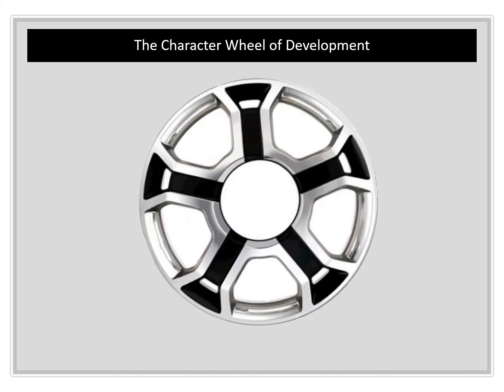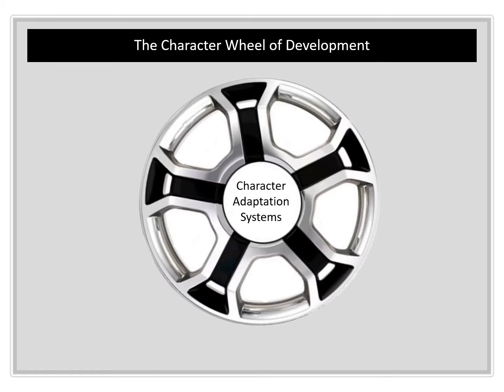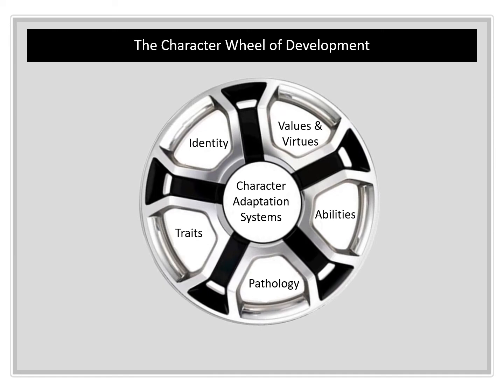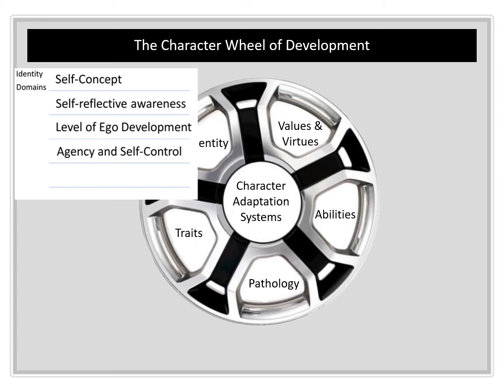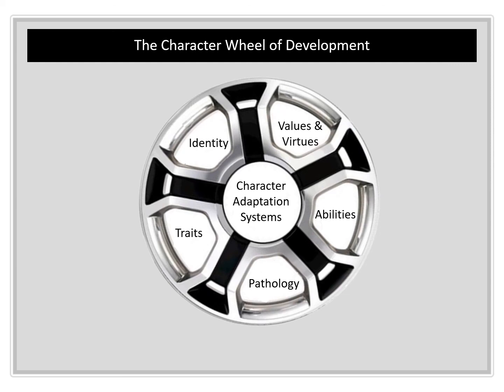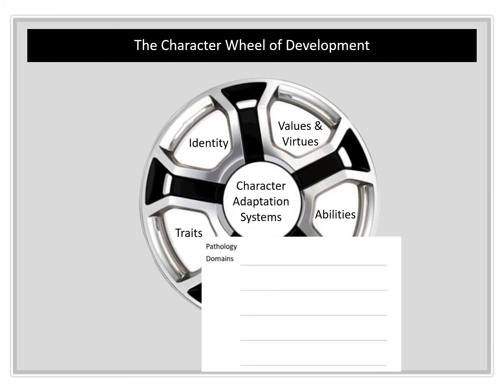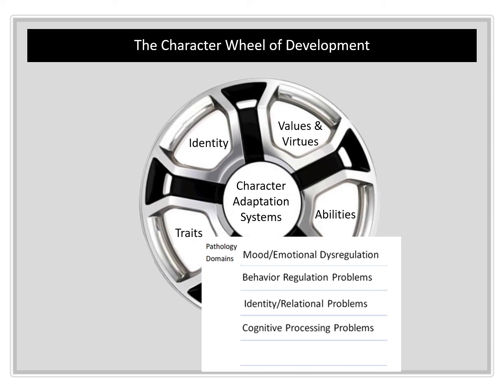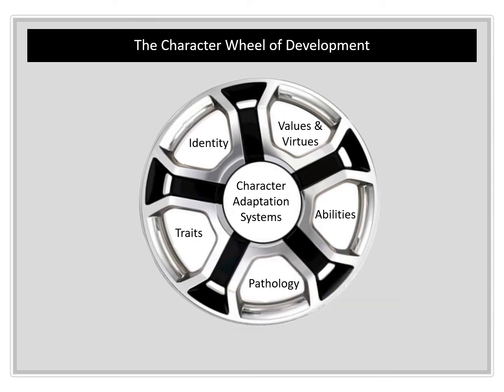Introduction to the Wheel of Development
The Wheel of Development identifies five key domains of character development in terms of traits, identity, values and virtues, abilities and talents, and challenges or pathologies.